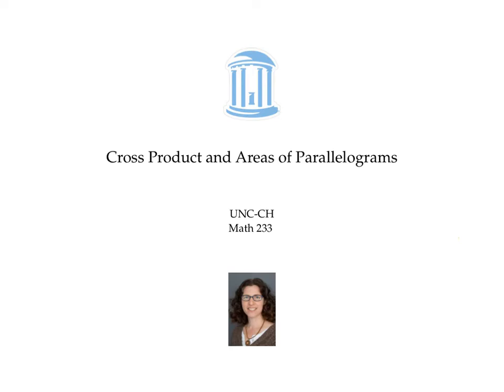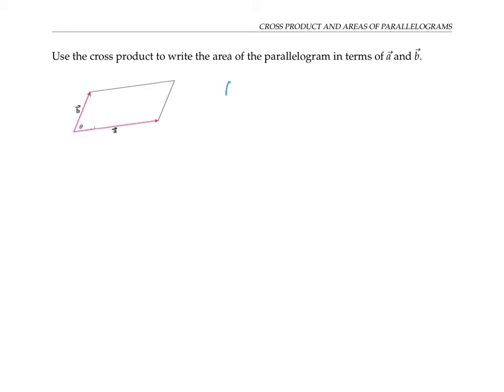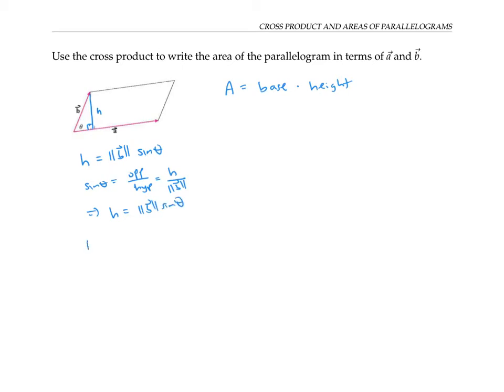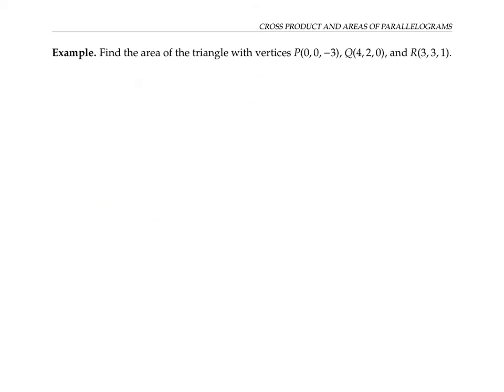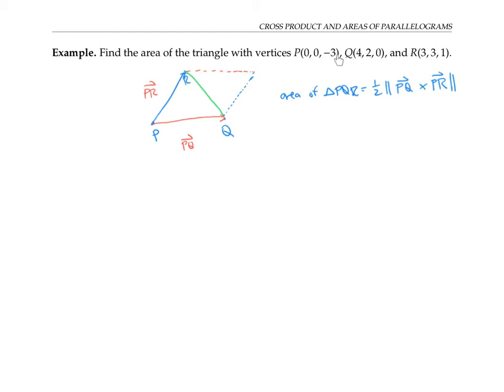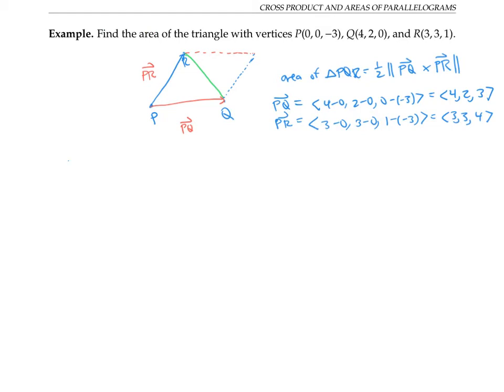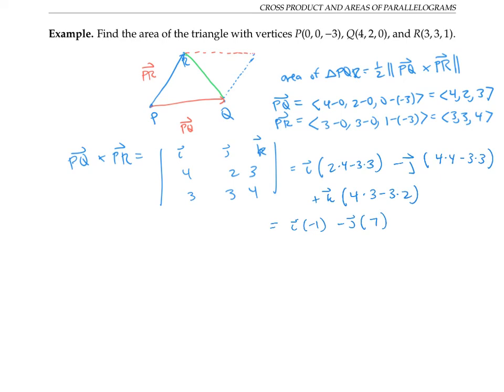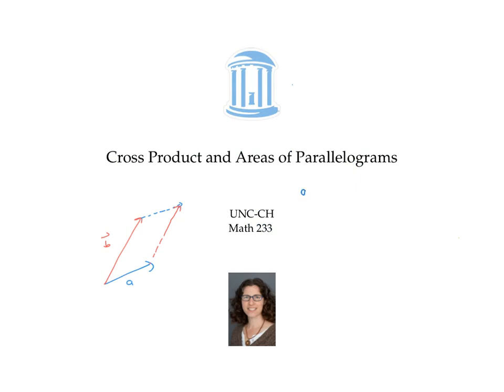Cross Product and Areas of Parallelograms